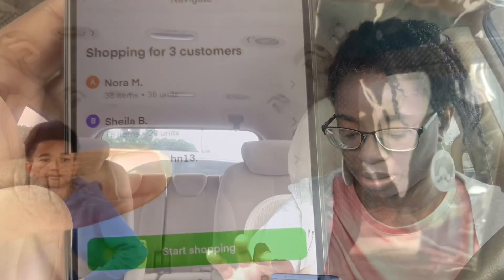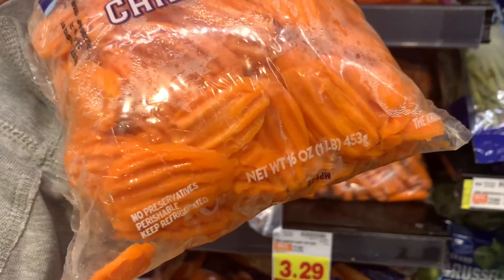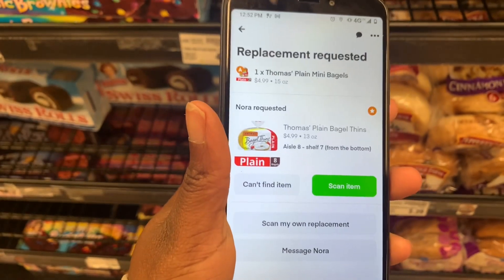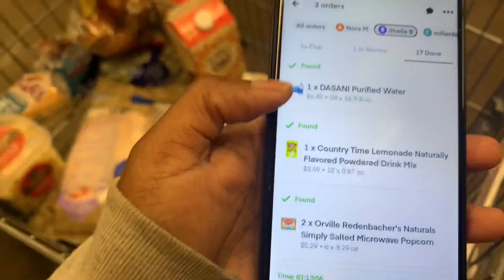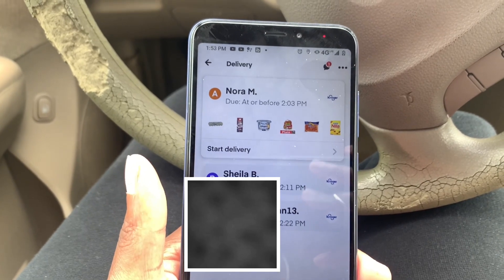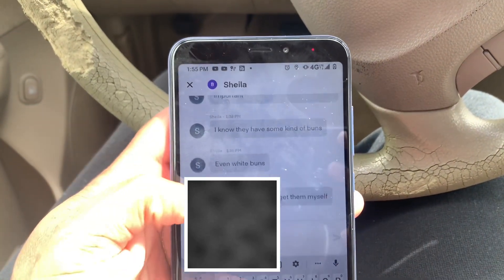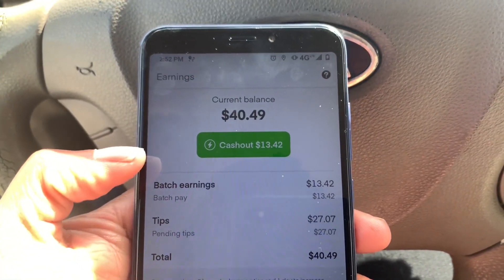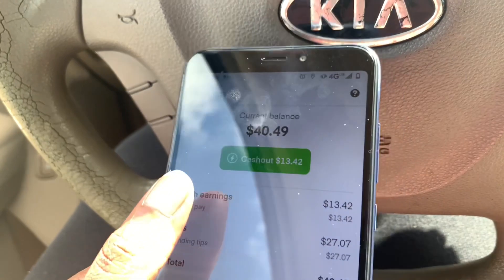INSTACART FOR STAY AT HOME MOMS | Single Mom Of 4